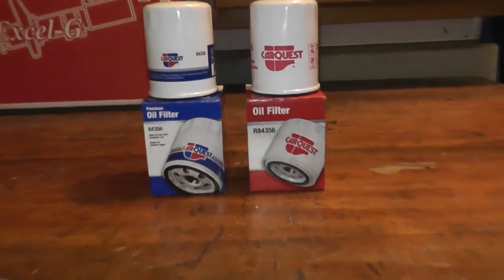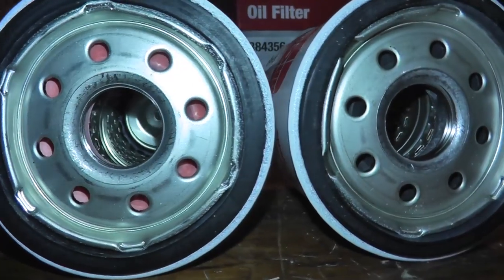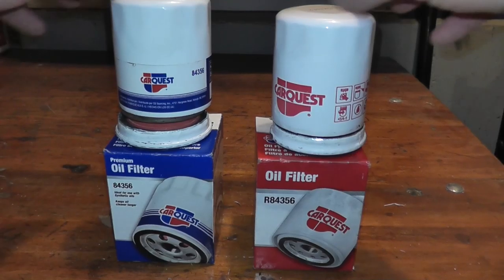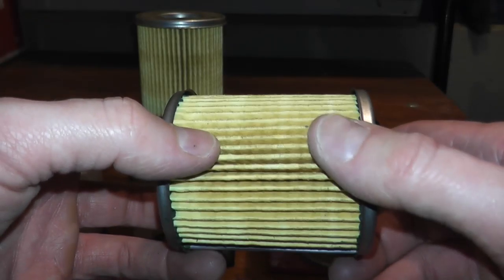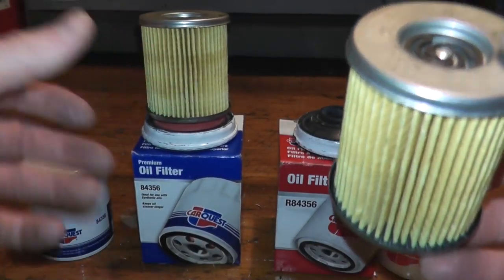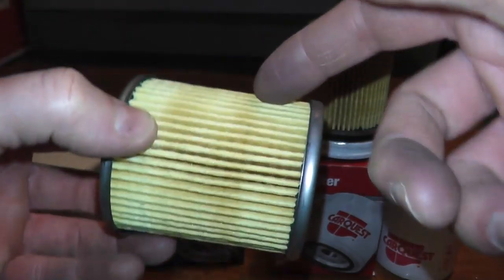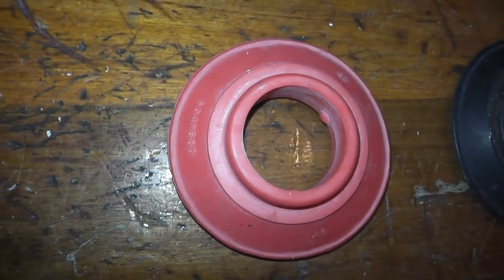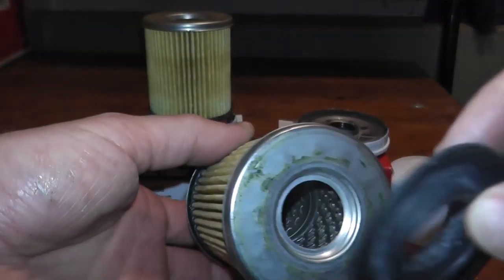Carquest Standard Oil Filter vs Carquest Premium Oil Filter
Carquest standard vs Carquest premium oil filter. What do you get for the extra $3...? We'll take a look at the media, shell, bypass valve and anti-drainback valve.